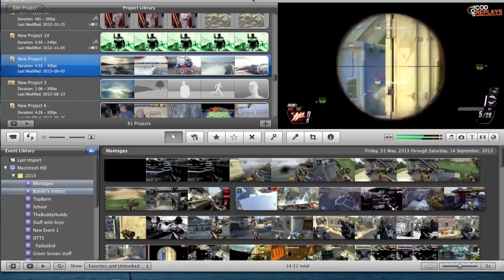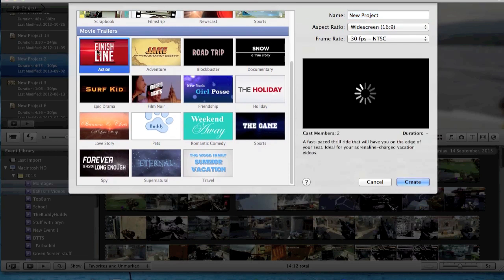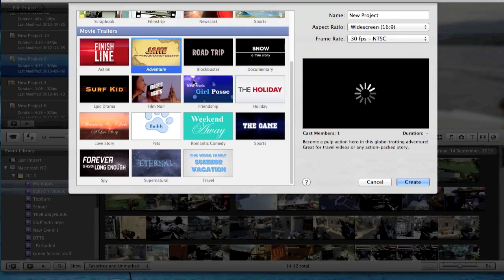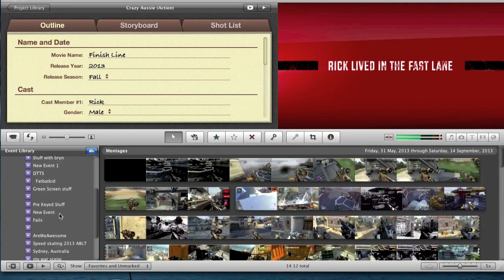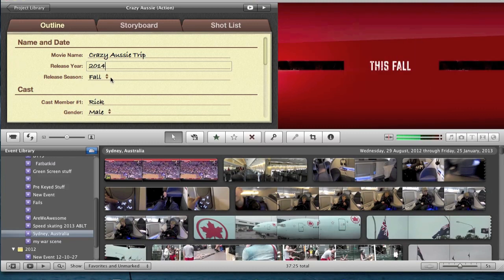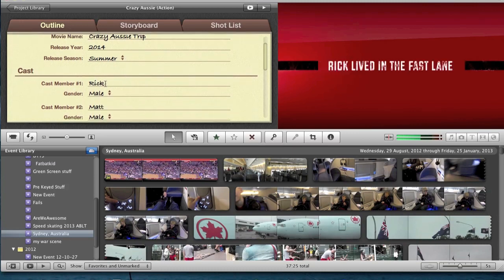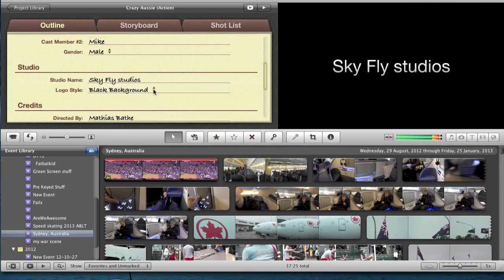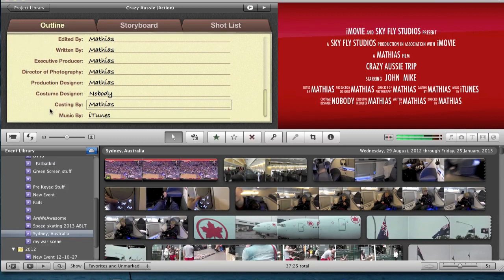How To Make A Movie Trailer With iMovie - Easy Tutorial!